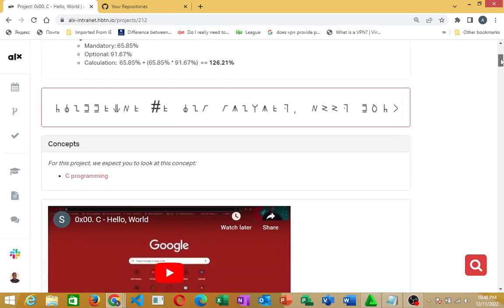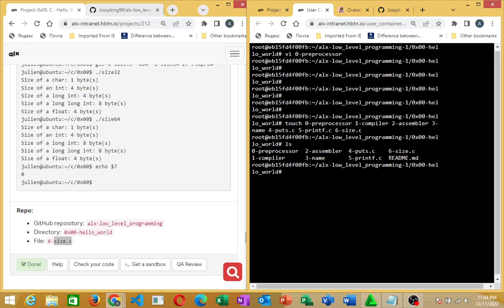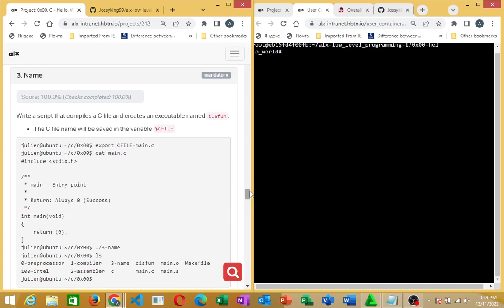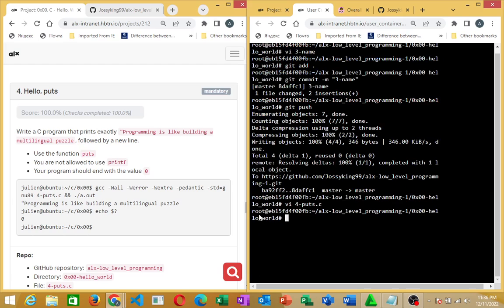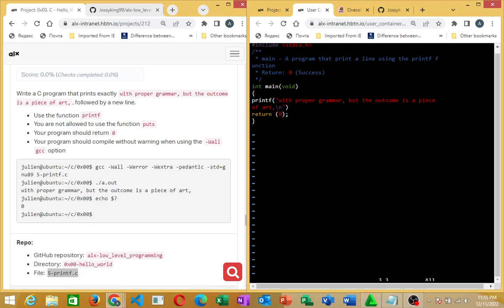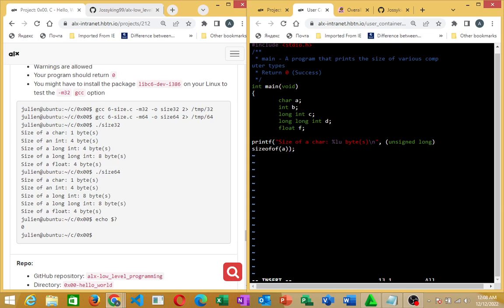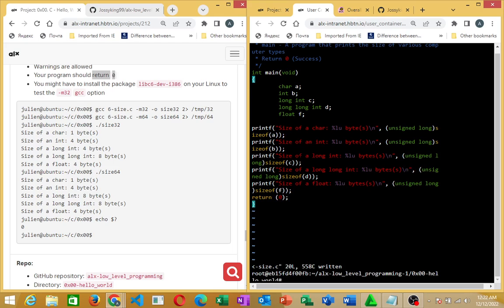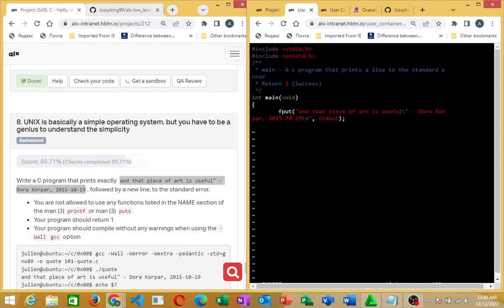0x00 C HELLO WORLD All Tasks Solved 100%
This video gives you step-by step and detailed explanation on the shell scripting and basics of c programming.

I help break-down and explain complex concepts about programming and web development. I give tips, tricks and general solutions to help developers in their software engineering journey.